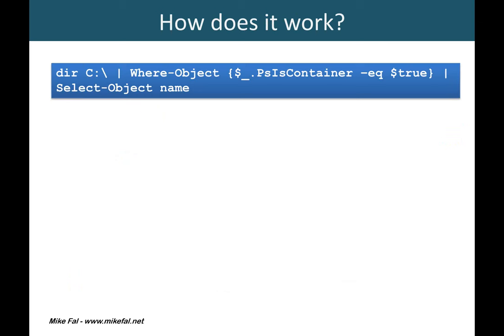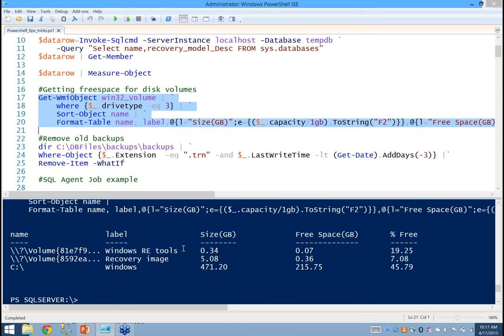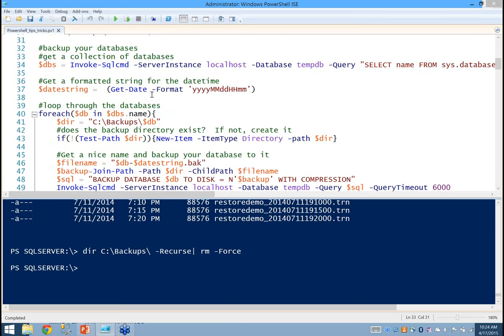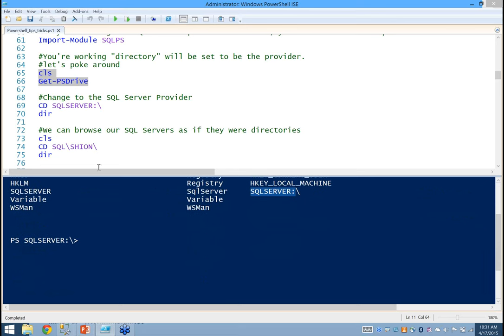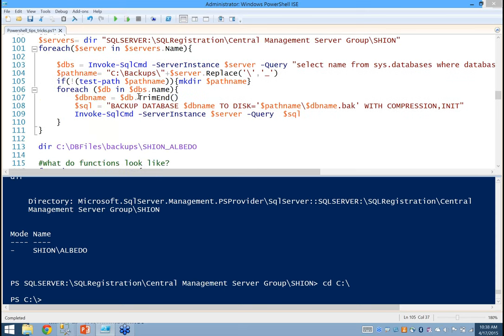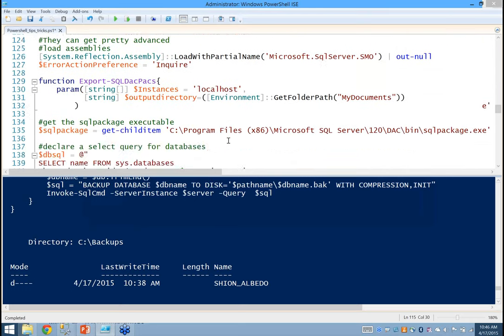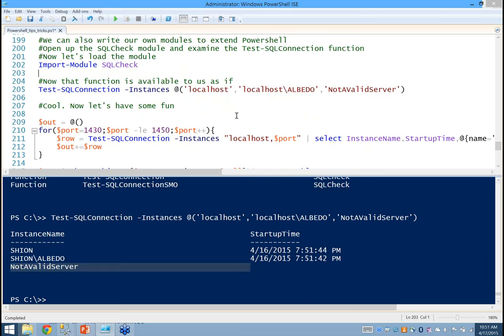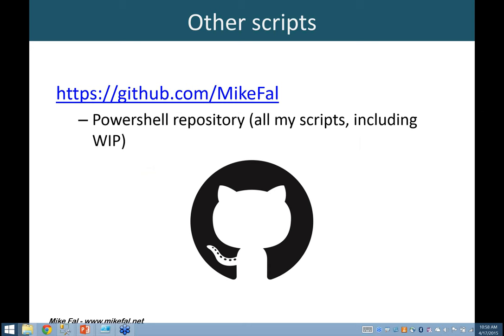PowerShell Tips and Tricks for SQL Server Administration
Presented on  April 17th, 2015 by Mike Fal
Have you dipped your toe into the PowerShell pool, but are still lost on how you can make it work for you? Maybe you're just looking for a few more tools to help you better manage SQL Server administration? In this session, we will cover a handful of useful scripts and patterns in PowerShell that will ease your management of SQL Server. Backups, file management, instance configuration, and several other areas will be covered. By attending this session, you will learn more about how you can use PowerShell effectively in your environment.